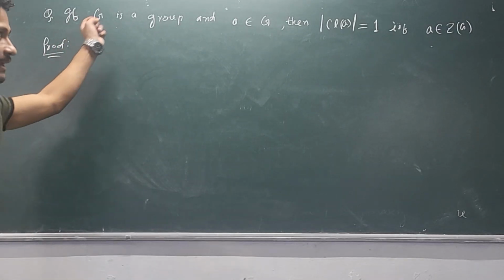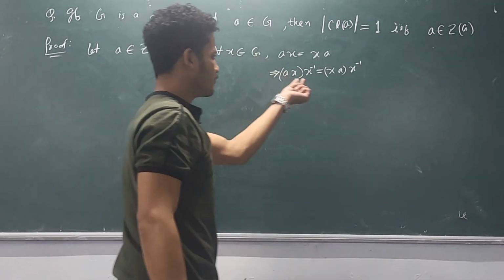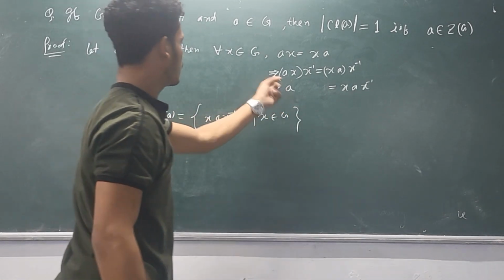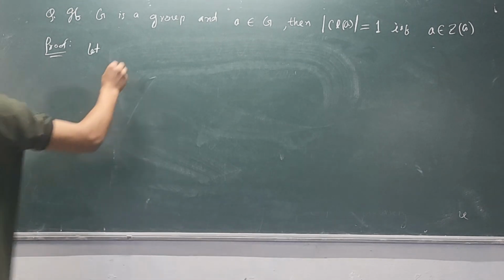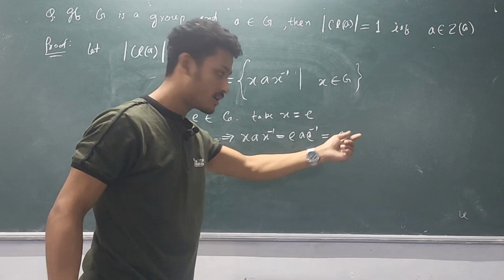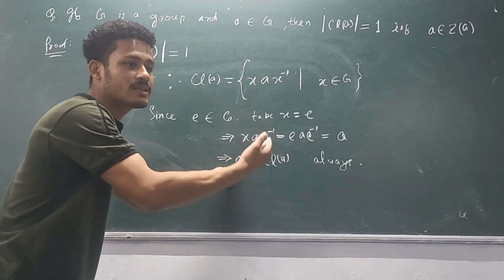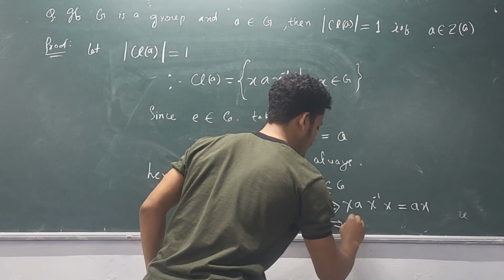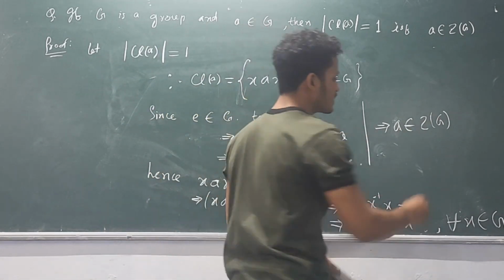If G is a group and a be an element in G then |Cl(a)|=1 iif a belongs to Z(G)